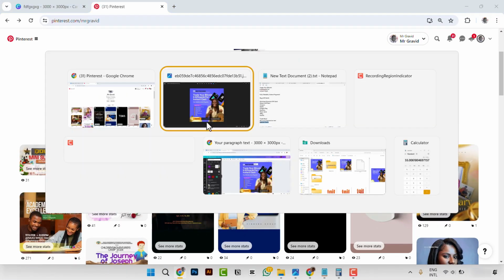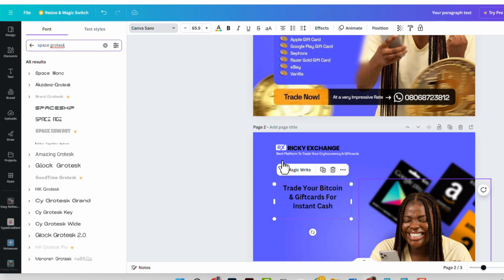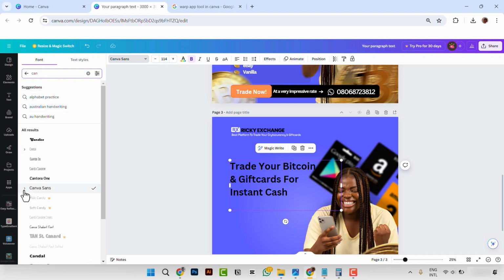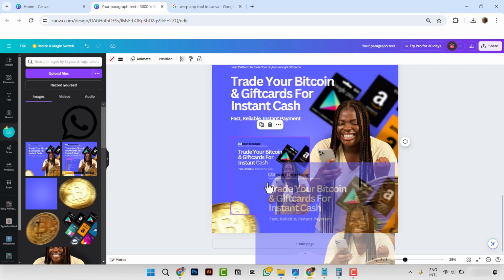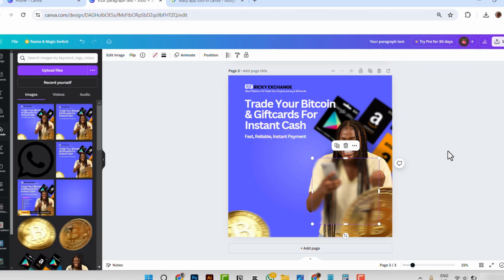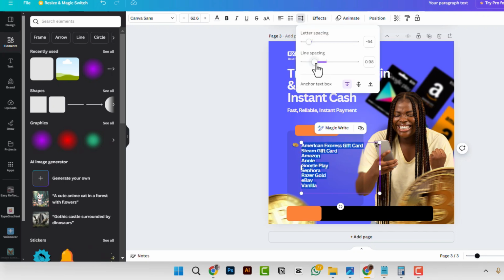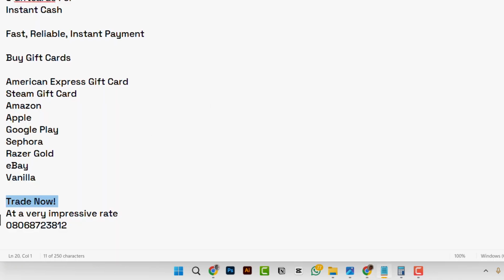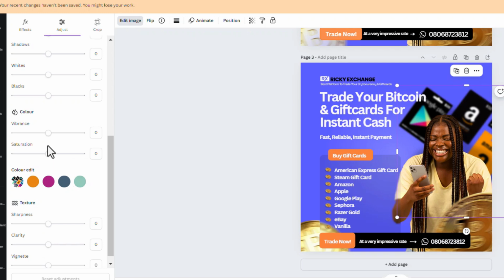Crypto trading flyer design